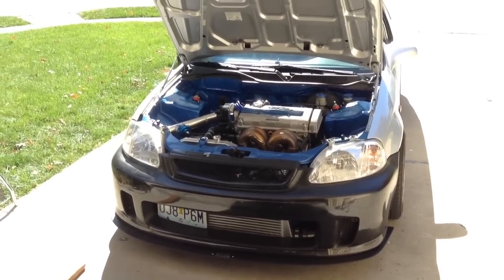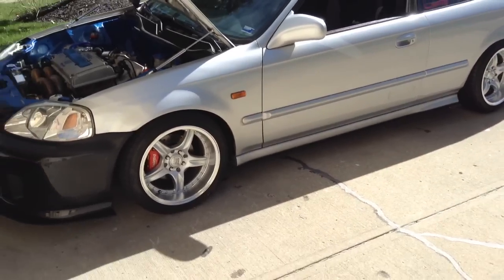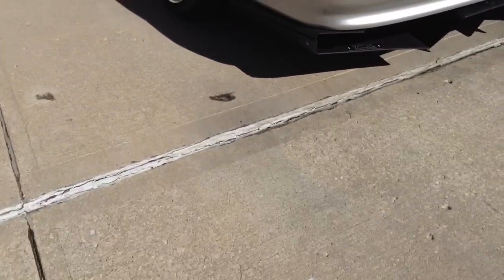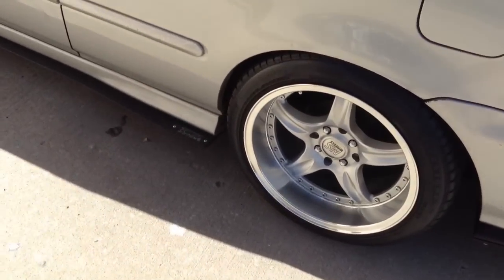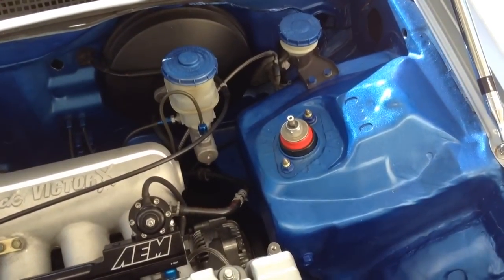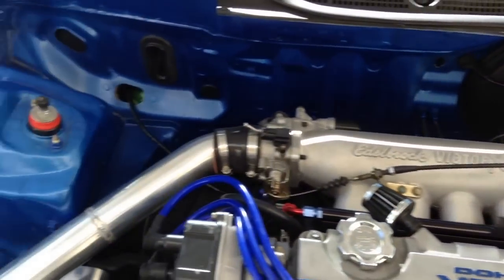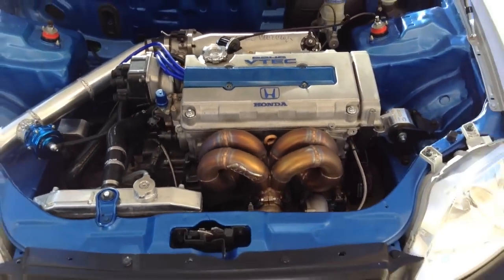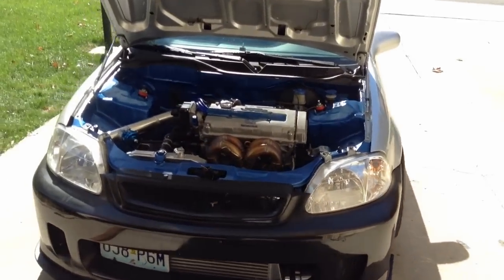Boosted civic (quick look)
Brothers 500whp civic. Just a little view of it. you can kinda see my car in the backround too :P